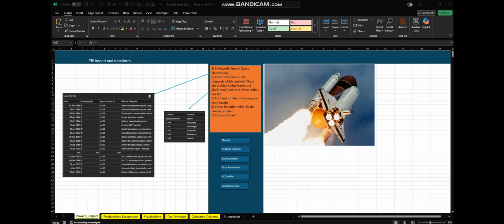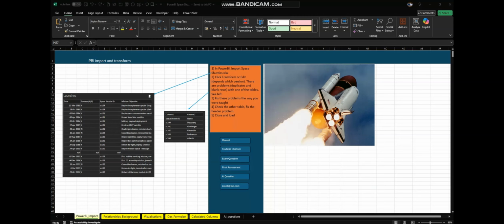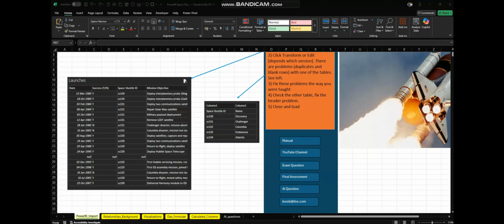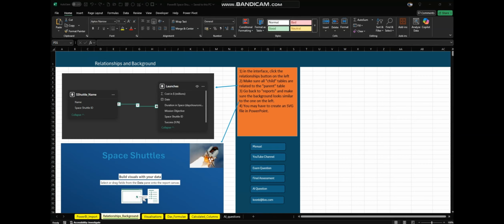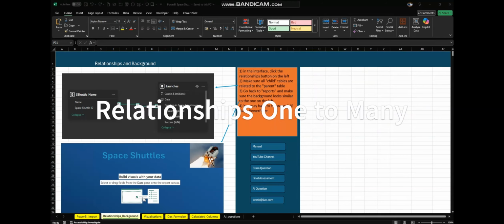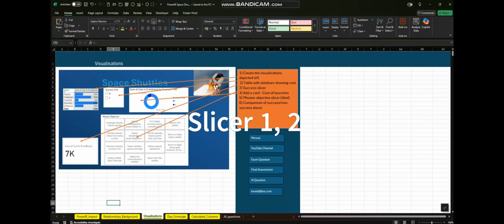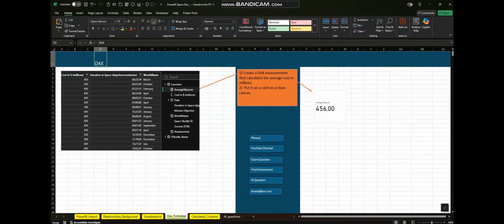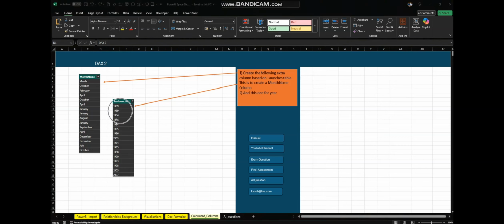PowerBI assessment 1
In our power BI basic to intermediate course, all delegates are required to complete a summative assessment at the end. The pass grade is 80%. This video explains exactly what is required to pass that assessment. It includes the importing and cleaning up of data [transforming], the creation of a background SVG file and the creation of certain visualizations. These include a slicer or two, a matrix, cards and a donut chart. This only includes basic to intermediate skills, but there is a hint at advanced as well. In addition to the above, one is required to create a dax formula to create a measure [average] and to parse columns from the date field.